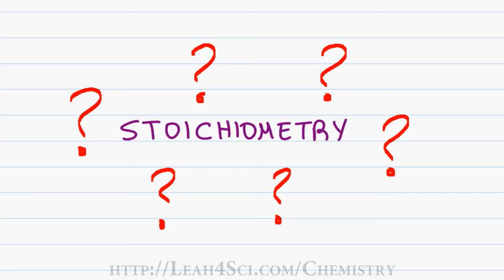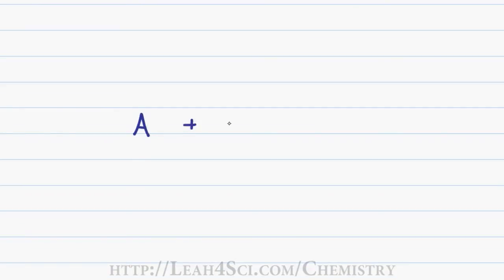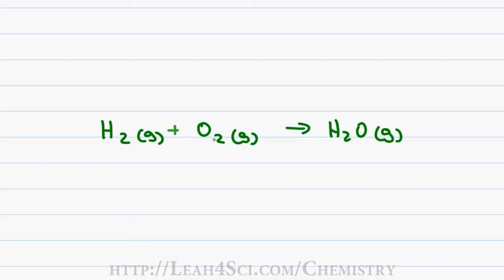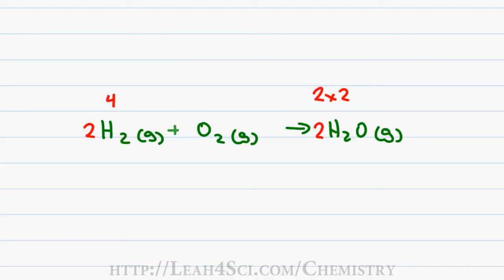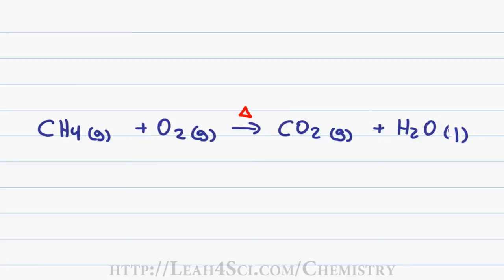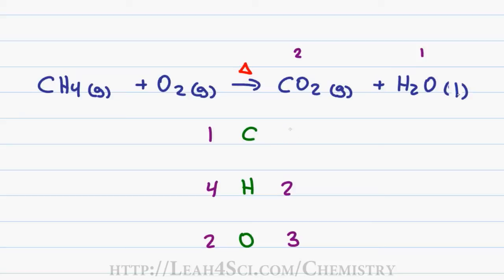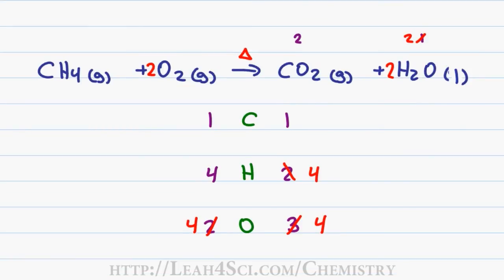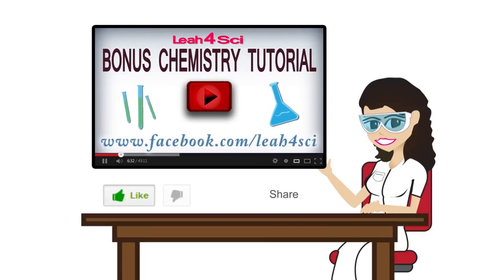Stoichiometry Part 1 - Introduction To Balancing Chemistry Reactions by Leah4sci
This is the first video in my general chemistry series showing you a simple technique for balancing chemical reactions using a systematic approach to ensure that all atoms are accounted for and balanced in the reactants and products